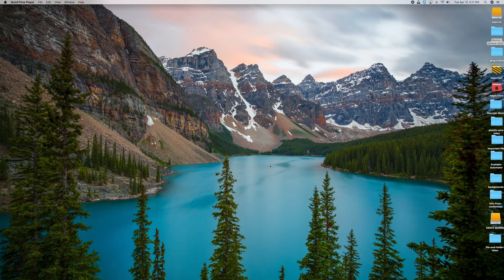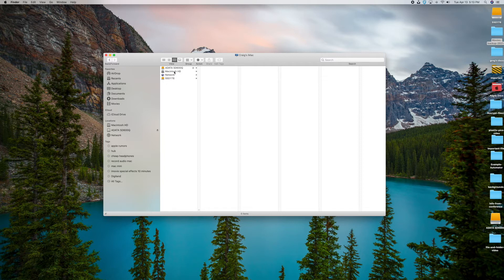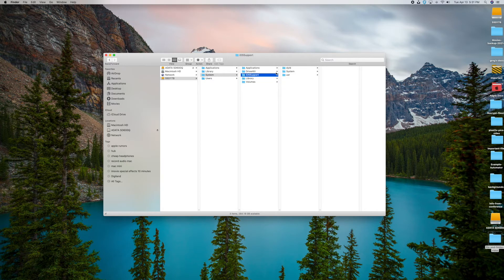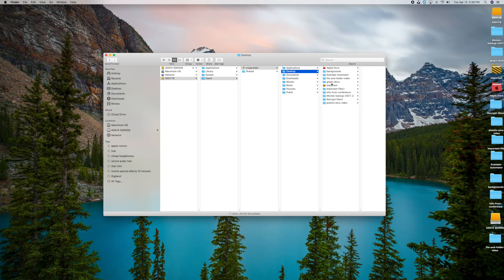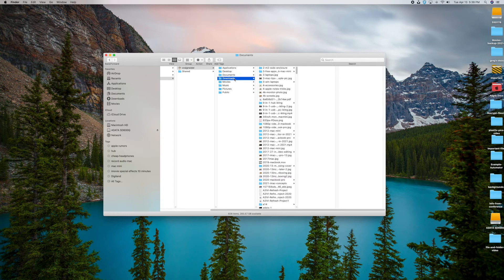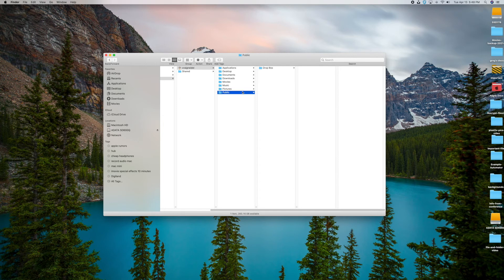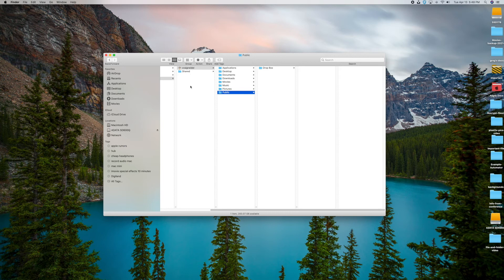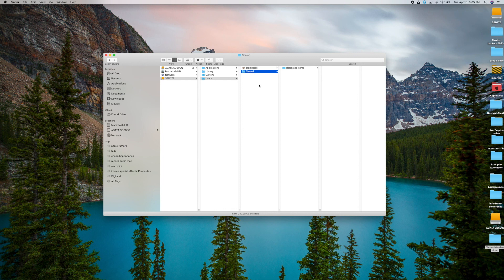MacOS File and Folder Structure Tutorial - The Basics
In this video we teach you the basics of the MacOS file and folder structure on your Mac.  If you are interested in learning about how your file and folder structure works on your Apple Mac computer then watch this video.